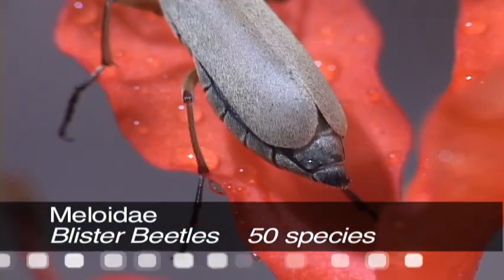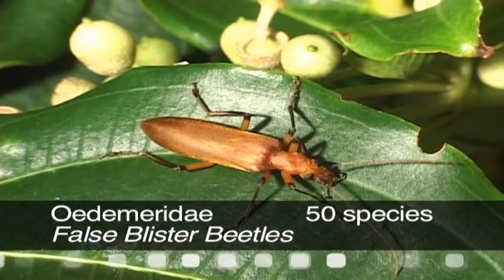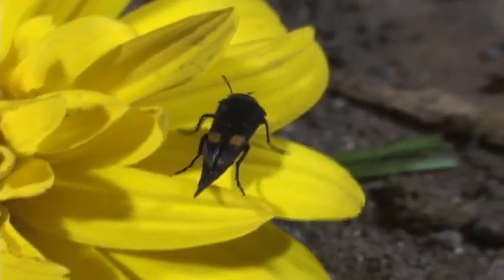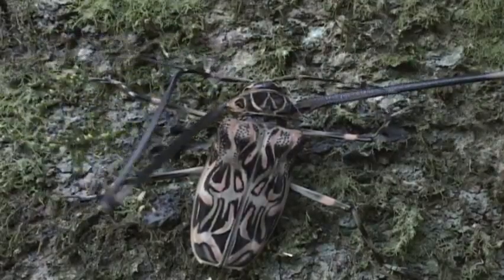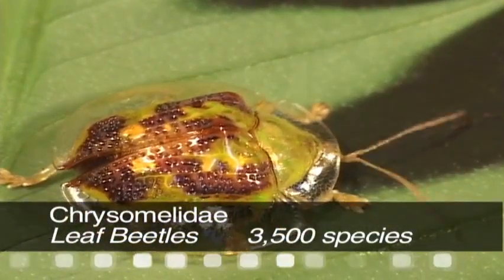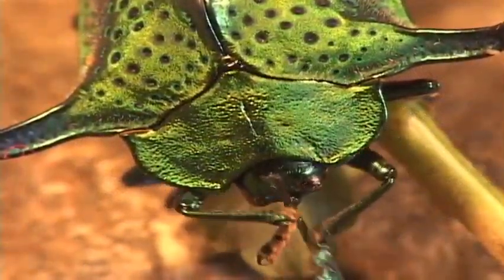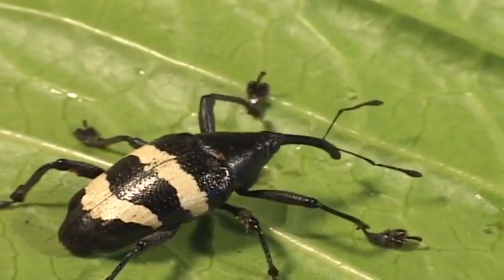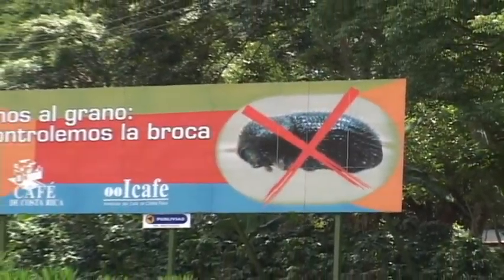Beetles of Costa Rica-A Documentary Film-Chapter 3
This fantastic documentary examines the diversity of beetles in Costa Rica. Beetles belong to the order Coleoptera and make up the largest group of animals of Earth. The numbers are staggering and just in the tiny country of Costa Rica their is an estimated 35,000 different species. Highly informative and entertaining, this film shows you the diversity, life cycles, behaviors, and beauty of the order Coleoptera.